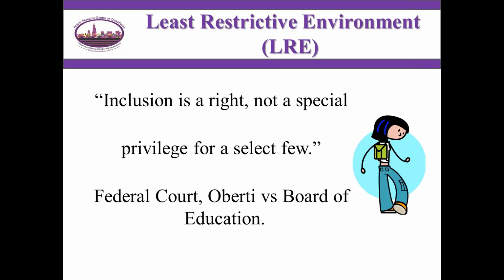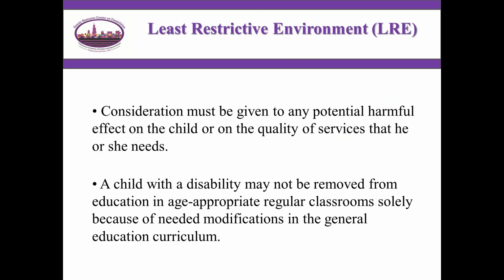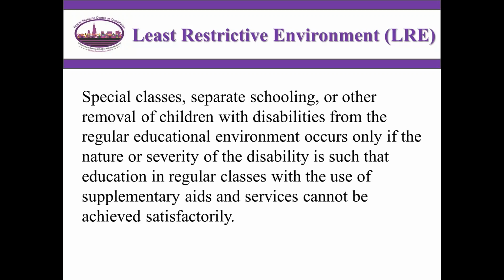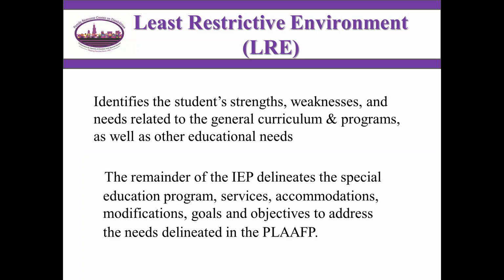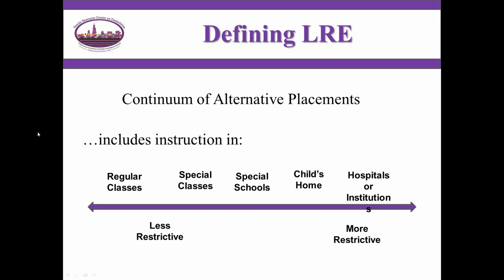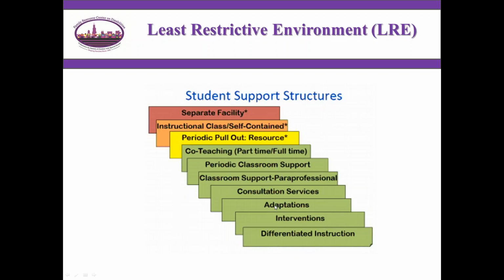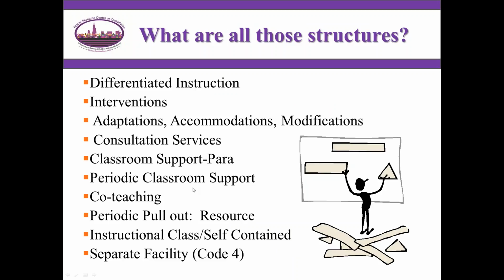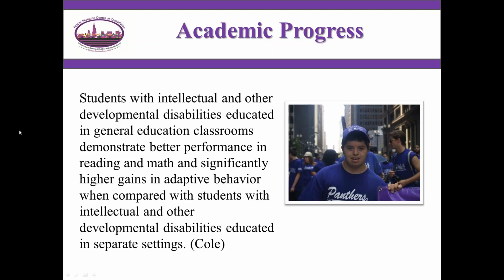Lunch and Learn Webinar Dissecting the IEP Part 3 Placement and Least Restrictive